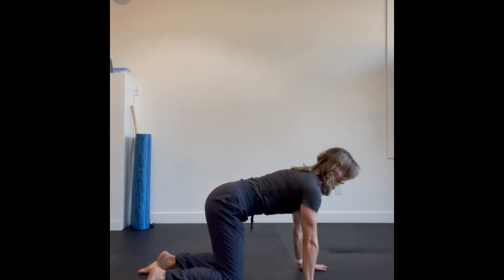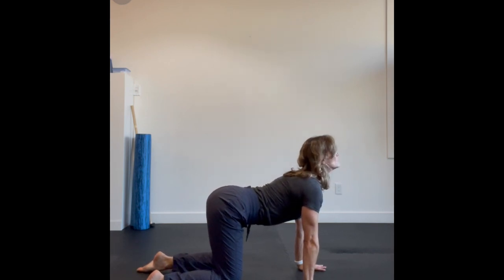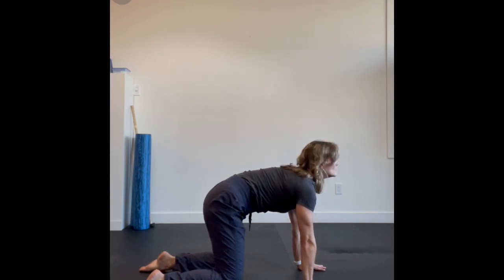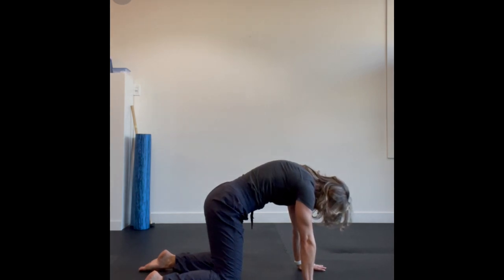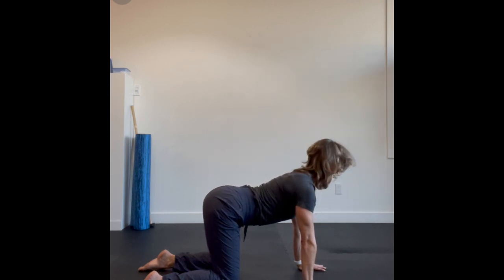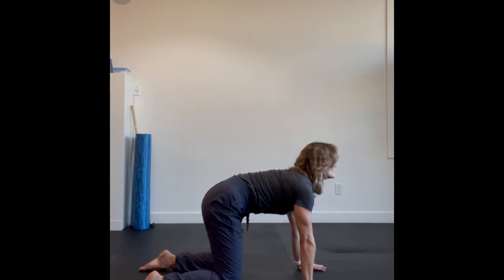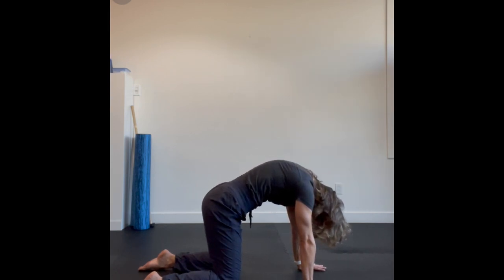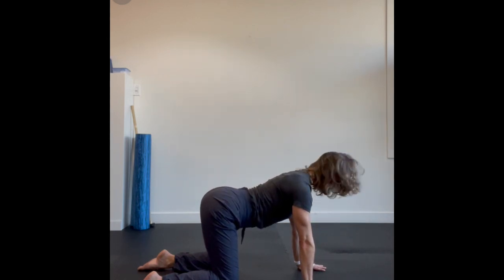Spinal Segmentation CARs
Use this exercise to help with your spine range of motion. Please consult your physiotherapist before proceeding if you have any pain while attempting this exercise.